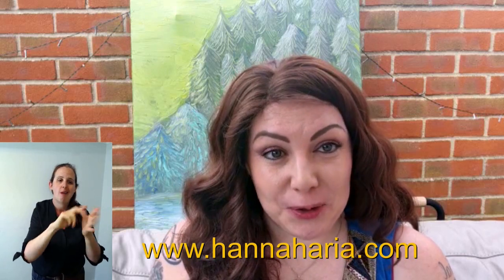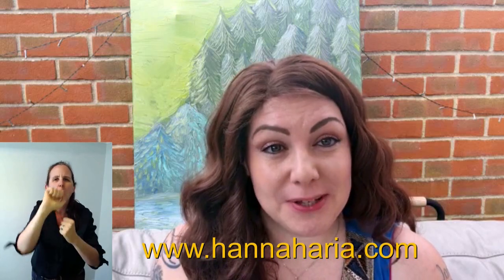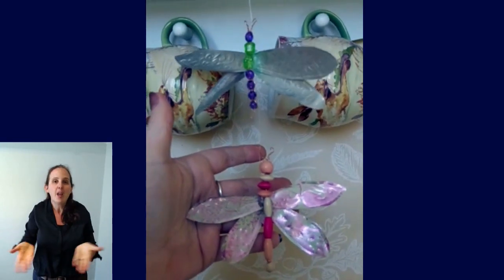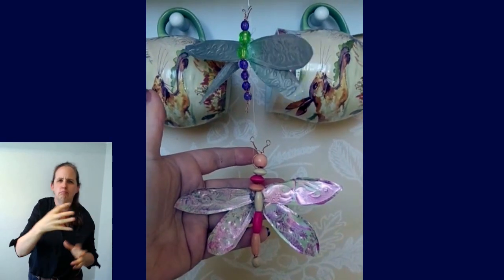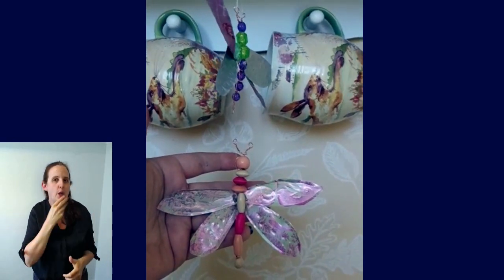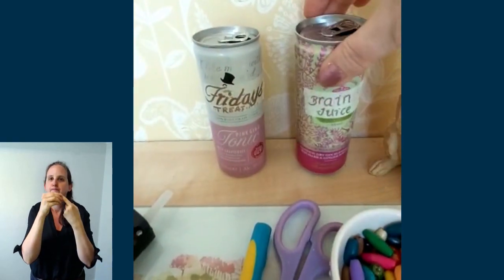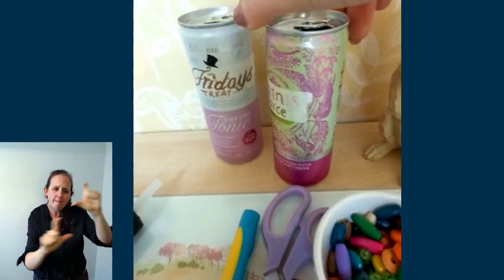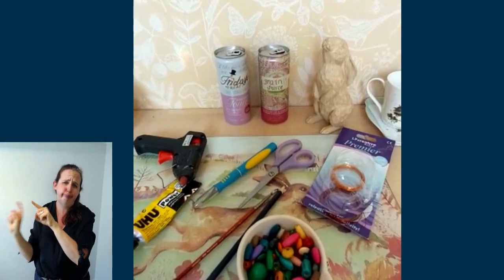Week 2 of 12: Art for Well-being Course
This series of workshops has now come to and end. Join our brand new 2021 Creative Change Workshops

Arts La’Olam have produced a programme of events, commissions and participatory online workshops that bring families and people of all ages together in a spirit of creative celebration, addressing social isolation and creating legacy artworks that commemorate these curious and crucial times.

Thanks to a generous grant from Arts Council England the Arts La’Olam mission to bring global arts and music into community settings is repositioning to the digital environment. Eight dedicated projects with artists, working in new and innovative ways, are bringing the life-enhancing energy of the arts into our homes.

betweenspaces seeks to close the gaps we may be feeling acutely right now and honour the potential for creativity in our reduced surroundings.

Hannah is excited to be part of this project and has been supported to produce these (x12) Art for Wellbeing Workshops.